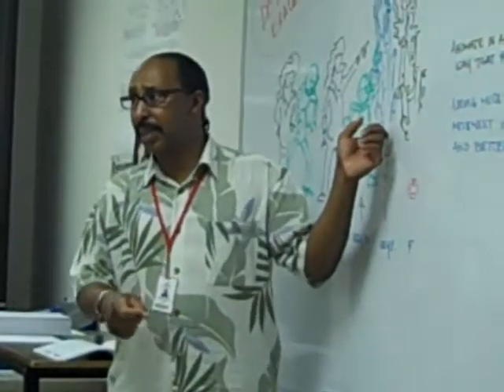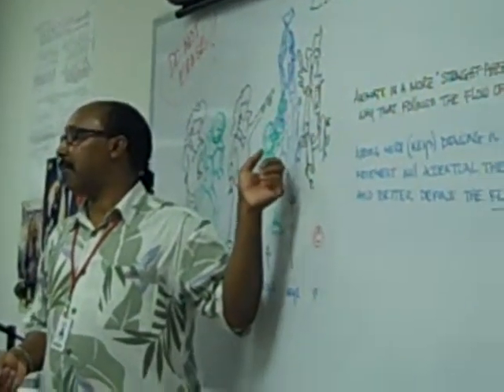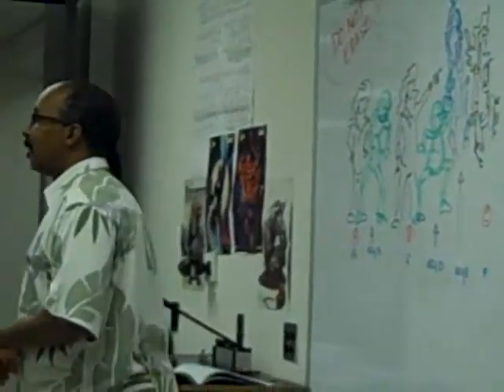Art Institute of Houston (Winter 2010) - CA 120 (2D Cel Animation I Week 3)